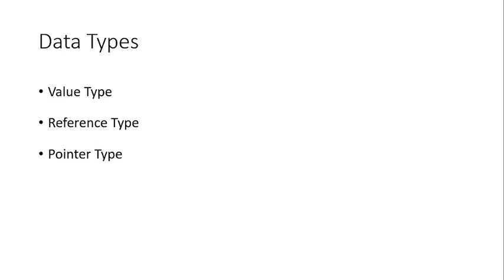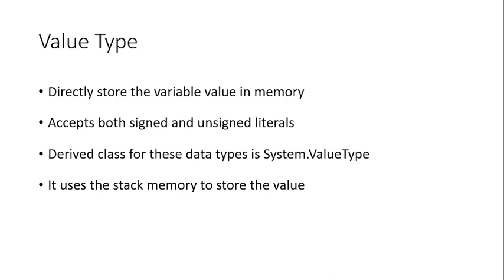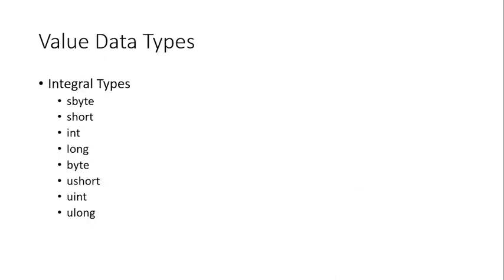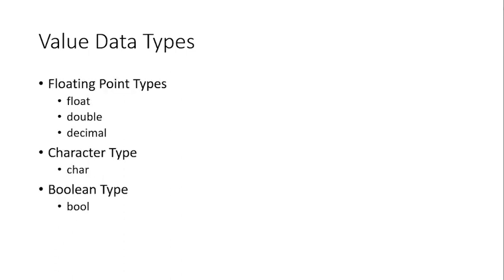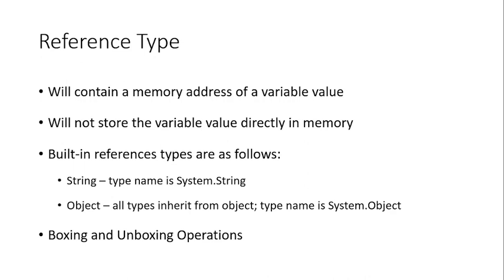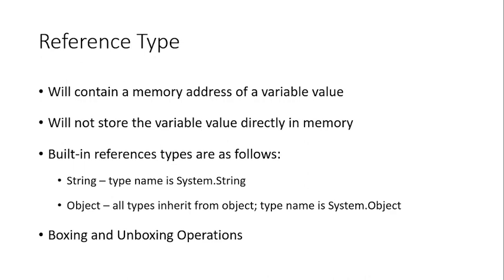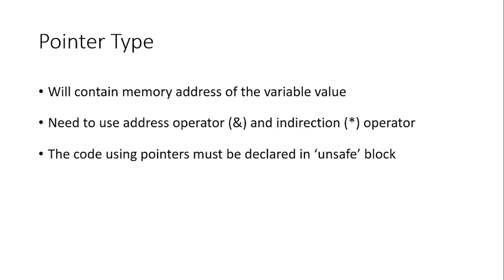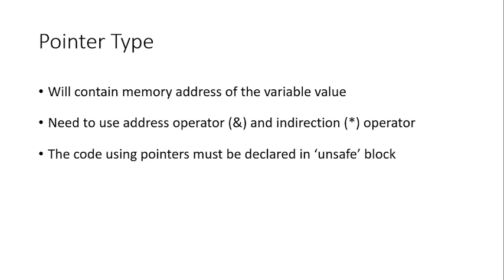C# Video 2: Data Types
In this video, we will learn about the different types of data types provided by C#.